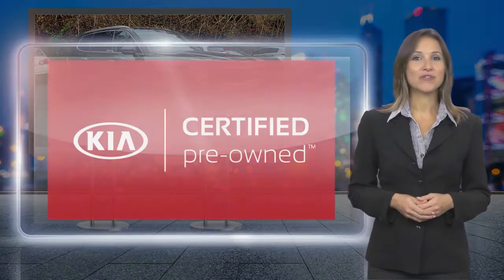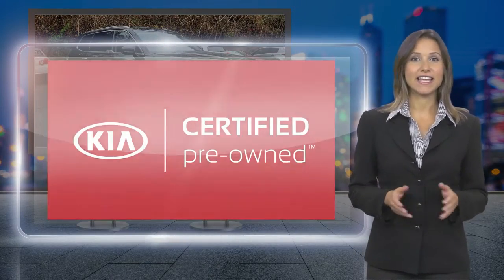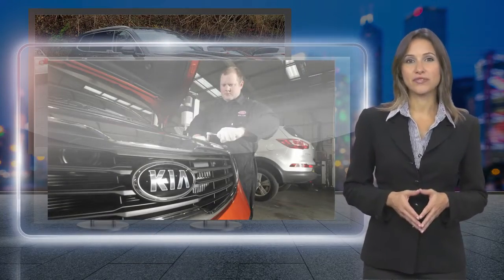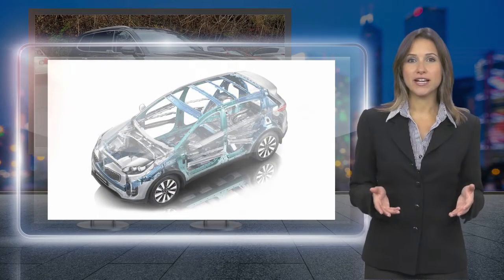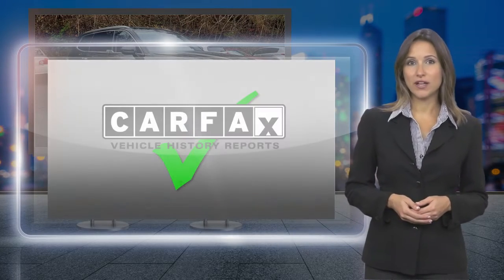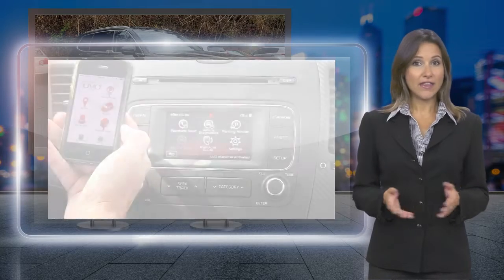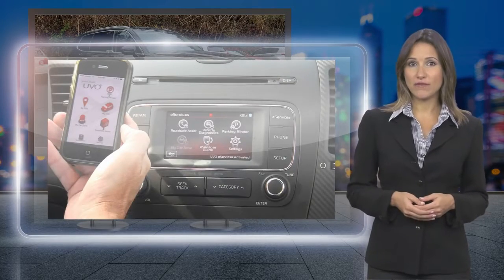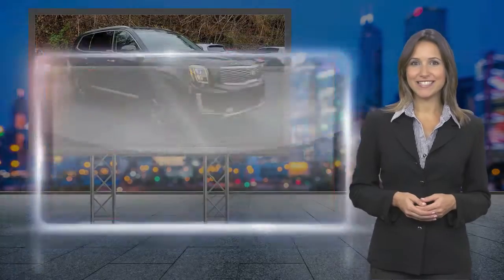Certified 2020 Kia Telluride SX, Monroeville, PA K22927AR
MonroevilleKia

Welcome to Monroeville Kia where we are proud to offer this beautiful-looking 2020 Kia Telluride in Ebony Black. This Telluride is packed with features, including: Lifetime Free PA State Inspection, Lifetime Free Car Washes.Certified. Kia Certified Pre-Owned Details:* Vehicle History* Powertrain Limited Warranty: 120 Month/100,000 Mile (whichever comes first) from original in-service date* Includes Rental Car and Trip Interruption Reimbursement. 3 month Sirius trial subscription* Limited Warranty: 12 Month/12,000 Mile (whichever comes first) "Platinum Coverage"from certified purchase date* Transferable Warranty* Warranty Deductible: $50* Roadside Assistance* 165 Point InspectionSX AWD 8-Speed Automatic 3.8L V6 DGI DOHC Dual CVVTCARFAX One-Owner.Since opening our doors, Monroeville Kia has kept a firm commitment to our customers. We hope to make the car buying process as quick and hassle-free as possible. That mission starts with our inventory of new and used cars. Whether you have bad credit, no credit, or are a first time car buyer, you can trust that the Monroeville Kia Finance Center will get you into the vehicle you choose with professionalism and attention to your needs. We also house a certified on-site service center and a full selection of Kia parts and accessories for our customers. We understand that all dealerships offer some combination of the above services, and so we set ourselves apart with our friendly staff, competitive pricing, flexible hours, and specialized promotions. Customer satisfaction is our highest priority, which is why you'll find all of the following amenities here: State-of-the-art collision center Convenient Saturday service center hours Night-time drop box service Customer waiting lounge with wireless internet access Free shuttle service within a 10-mile range Free tank of gas upon delivery If you're in the Monroeville, Pittsburgh, Penn Hills, areas, we want to earn your business. Give us a call, or stop by our dealership today. We are located at 3721 William Penn Hwy,( Route 22 ) Monroeville, PA 15146 just minutes away from the Monroeville Mall and Convention Center, Call us at 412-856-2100for a quick response or visit us on the web

[RLVID:1992:705164cfe4b656b8:fb0821adf7ed9b26:1]